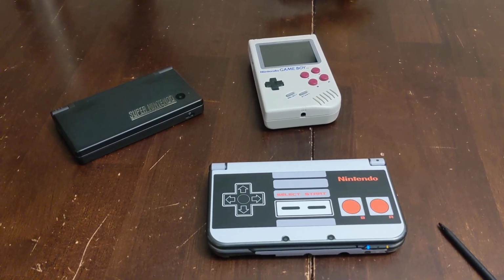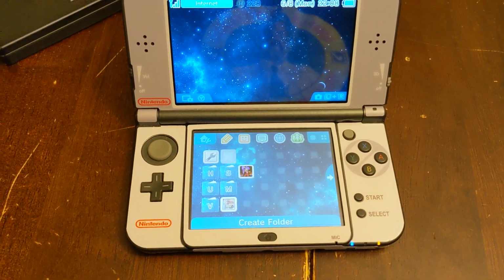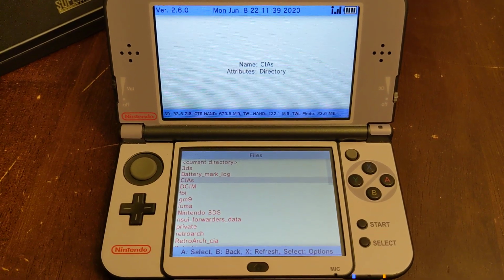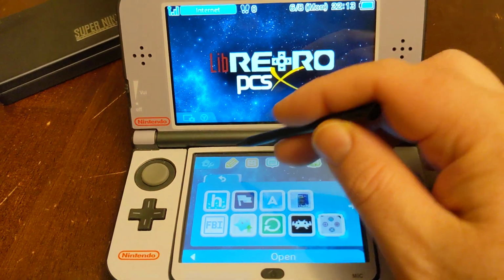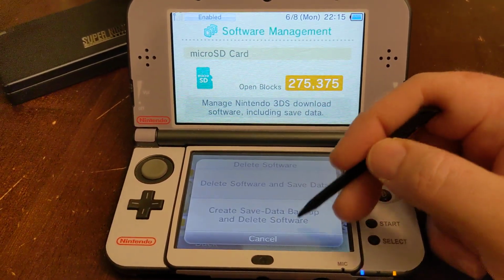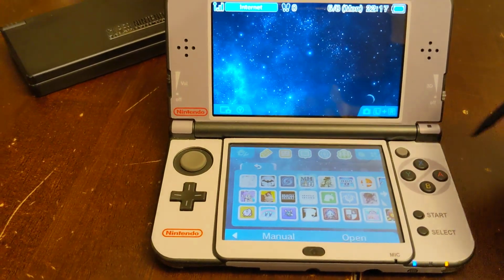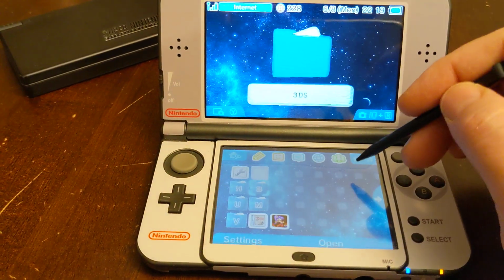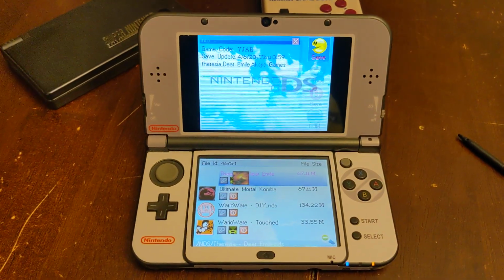Prime Time Funk Review: 3DS CFW Homebrew Overview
In which I tell a friend about how sweet the Homebrew CFW for the New 3DS and 2DS XL is.